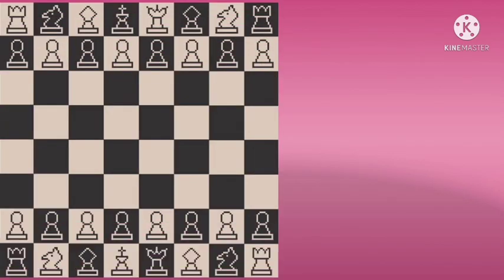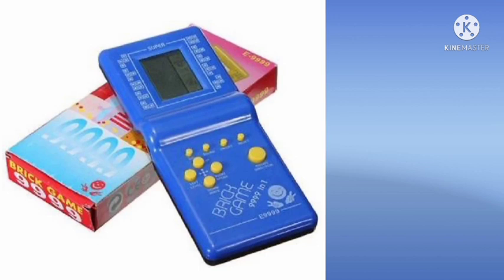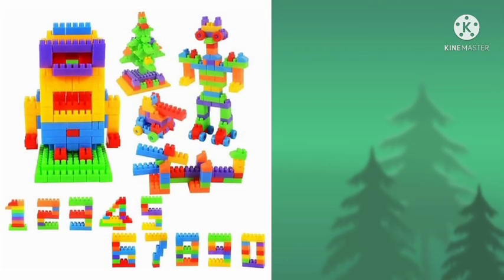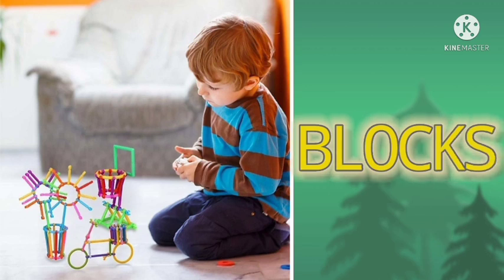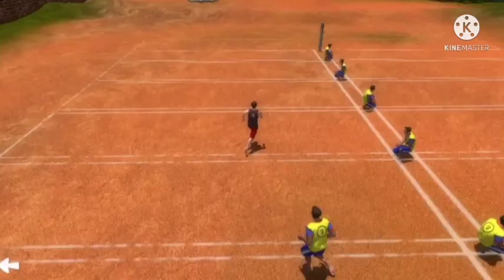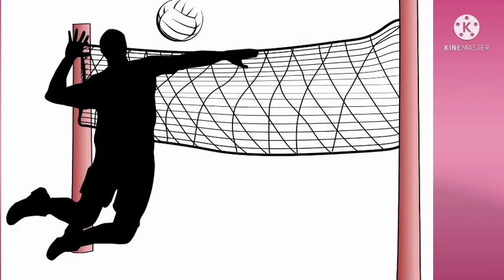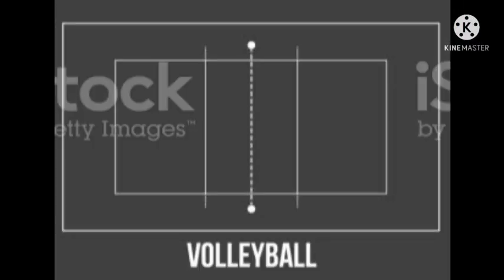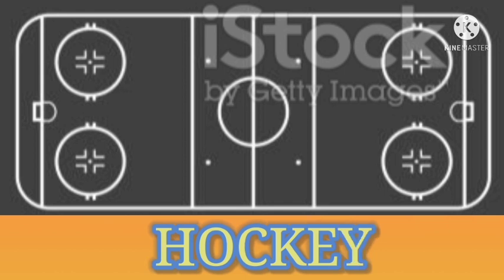DAY-21 BRIDGE COURSE LEVEL-1 ENGLISH - Indoor & Outdoor Games